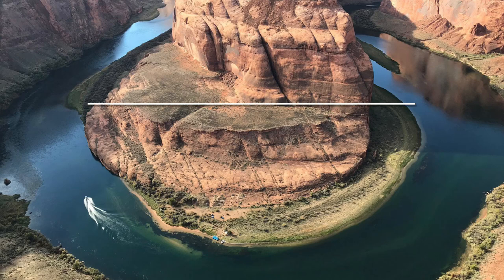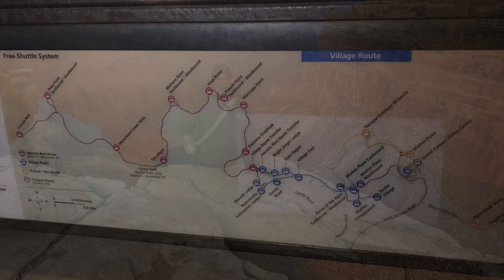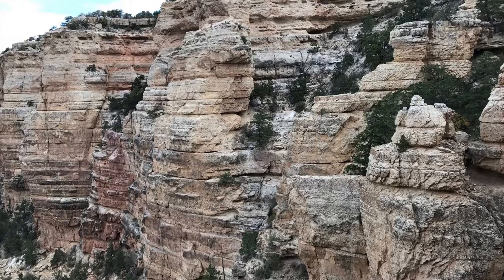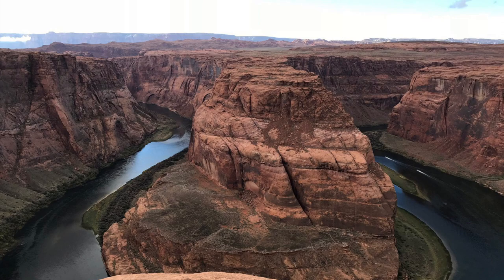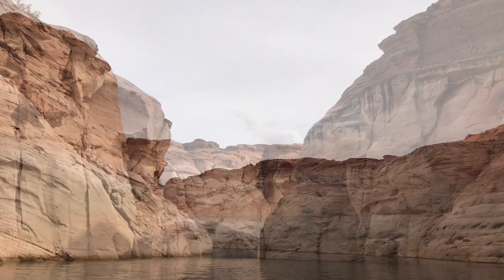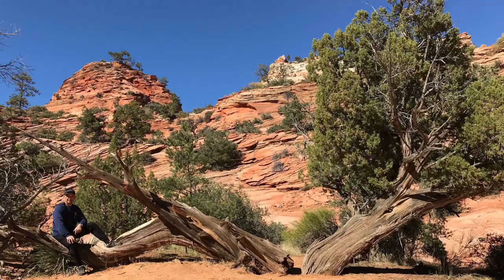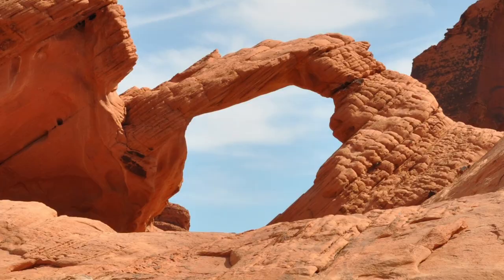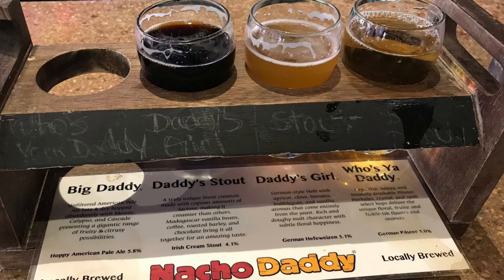7 Days in Grand Canyon, Antelope Canyon, Zion, and Las Vegas: An adventure packed travel vlog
Come along with us on our 7 day journey in Grand Canyon, Antelope canyon, Zion national park and Las Vegas. If you are planning an upcoming trip, I hope this video can provide some inspiration during your planning. There is so much to do! Join me on this journey and I’ll take you on an adventure packed vacation full of breathtaking sights.

Tour companies I’ve used in the past:
Cathedral Canyon Tour – Antelope Slot Canyon
Antelope Canyon Kayak tour – Lake Powell Hidden Canyon Kayak
Antelope lower canyon tour – Antelope lower canyon